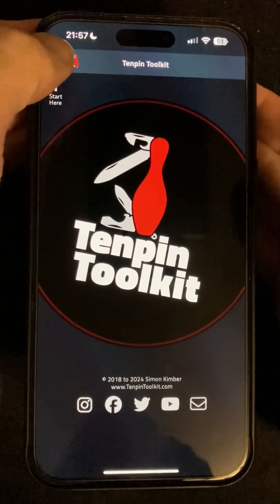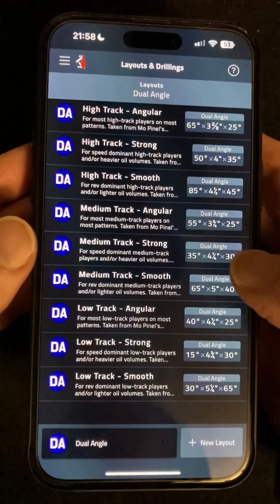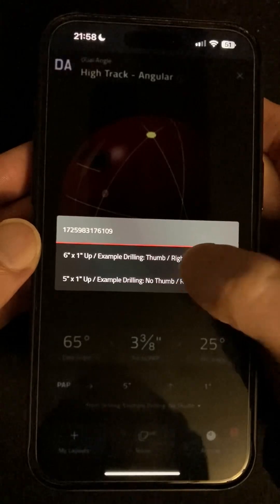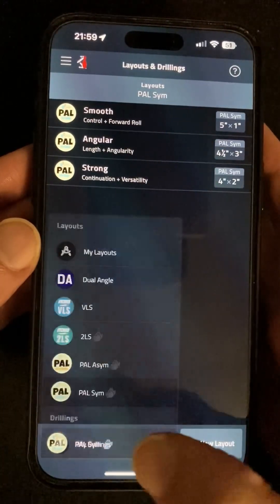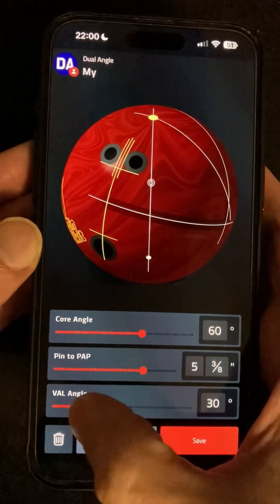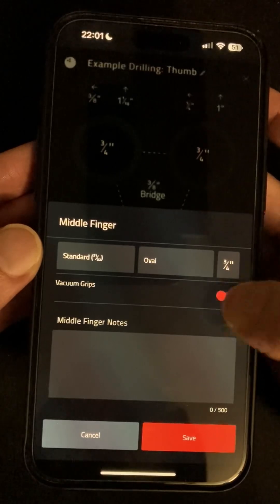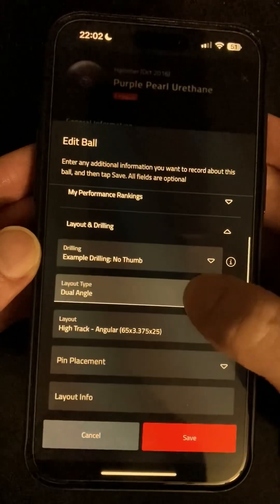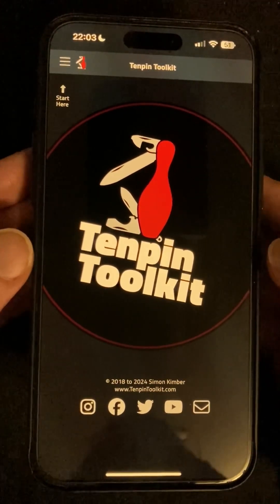Interactive Layout & Drilling in the latest version of Tenpin Toolkit! Version 2.6 Out Now!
New in v2.6.0:
- New Tool! Layouts & Drillings: Browse a library of layouts across all the major systems, or use any of them as a starting point for your own, and attach to a ball in your arsenal. You can also create your own drillings to keep track of sizes, pitches, PAP and more.
- Fix: Large lists of bags in the arsenal sometimes couldn't be scrolled. Also now sorted by name.
- A few more bug fixes and performance improvements.